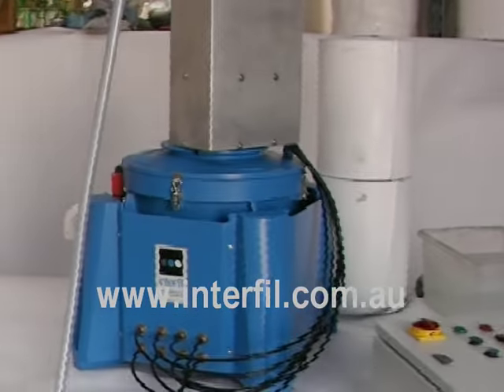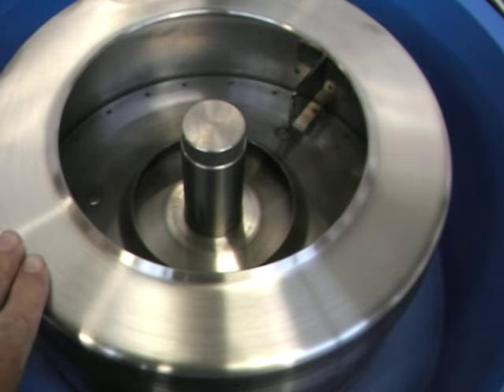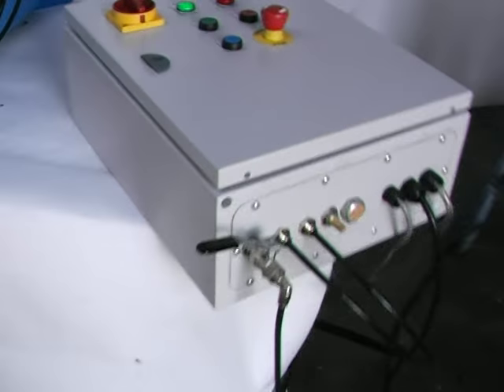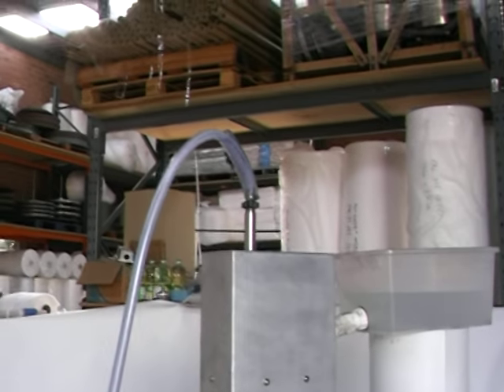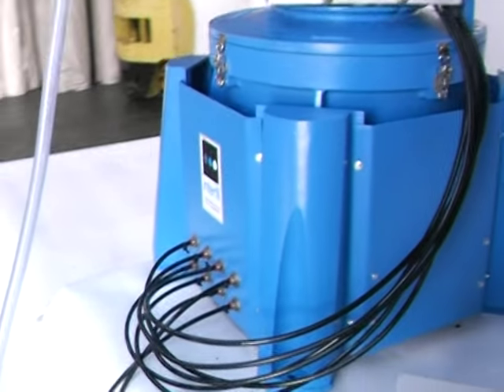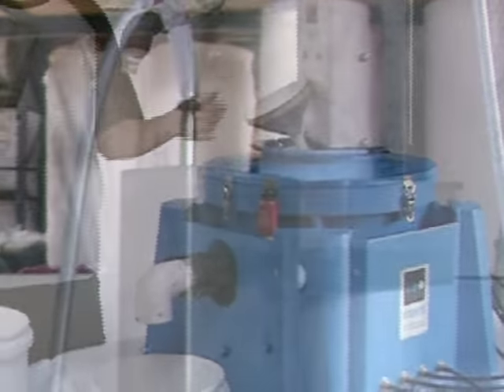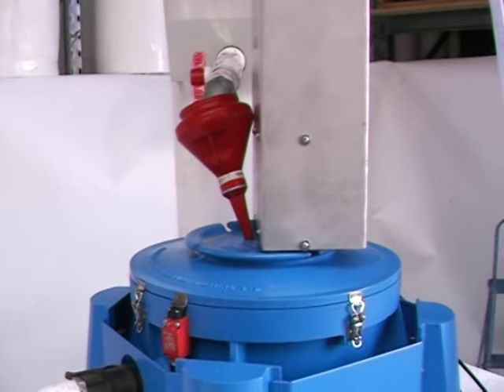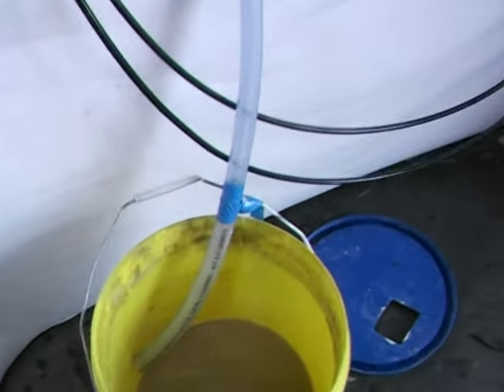Centrifuge for Continuous Flow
Interfil Centrifuge offering an additional cleaning function to automatically remove solids from the bowl and allow continuous flow uninterrupted.
Suitable for non-pasty solids such as cleaning oil from pressed seed (rape seed) or solutions with cement / concrete / clay or similar.